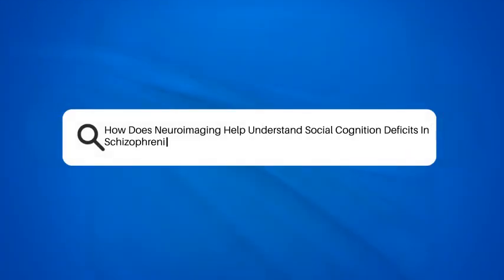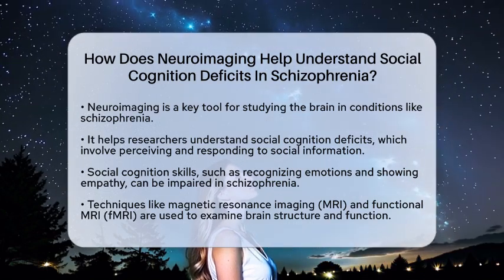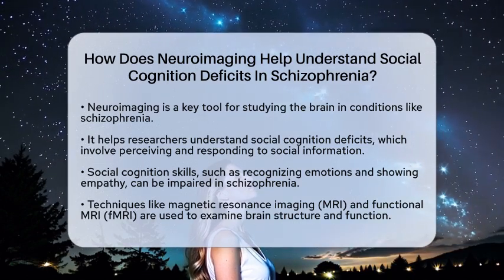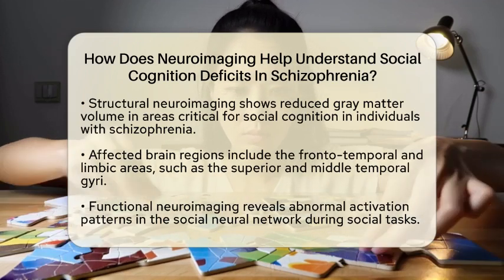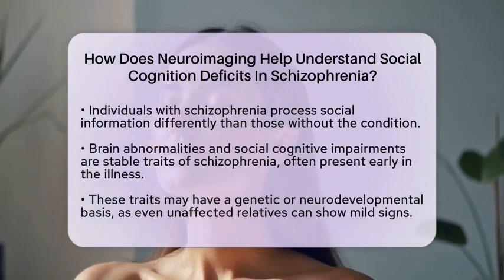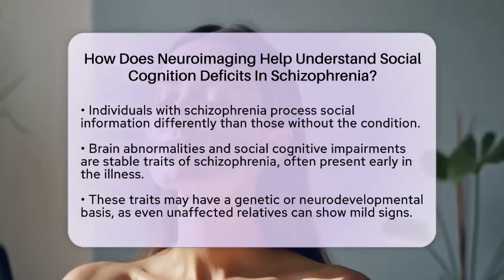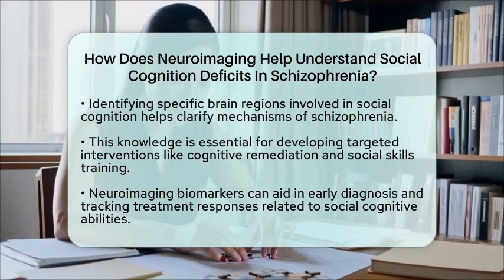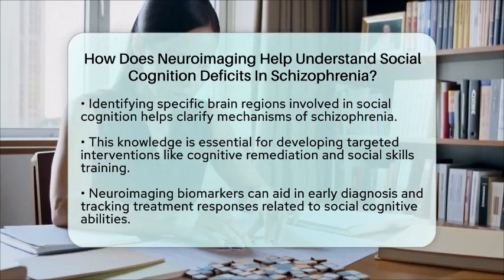How Does Neuroimaging Help Understand Social Cognition Deficits In Schizophrenia?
How Does Neuroimaging Help Understand Social Cognition Deficits In Schizophrenia? In this informative video, we’ll discuss the role of neuroimaging in understanding social cognition deficits in schizophrenia. Neuroimaging is a powerful tool that allows scientists to examine brain structure and function, particularly in relation to social skills. We will cover how this technology provides insights into the brain regions that are affected in individuals with schizophrenia, which can lead to challenges in recognizing emotions and understanding social cues.

Additionally, we will explore the findings from various studies that highlight the differences in brain activity during social tasks between individuals with schizophrenia and those without. Understanding these brain changes is essential for developing targeted therapies that can improve social functioning in those affected by this condition. We will also touch on the implications of these findings for early diagnosis and treatment tracking.

About Us: Welcome to the Schizophrenia Support Network, your resource for understanding schizophrenia and its impact on daily life. This channel focuses on key topics including schizophrenia symptoms, treatment options, living with schizophrenia, early signs of the condition, and how to manage it effectively. We aim to provide accurate information to help demystify schizophrenia and tackle common myths surrounding it, promoting a better understanding of schizophrenia and psychosis. The content provided is for general informational and educational purposes only. It is not intended to substitute for professional medical advice, diagnosis, or treatment. Never disregard professional medical advice or delay seeking it because of something you have seen in this content. Never rely on this information in place of consulting with qualified healthcare professionals. The creators and distributors of this content are not responsible for any adverse effects or consequences resulting from the use of any suggestions, preparations, or procedures described in this material. Always consult with your healthcare provider before starting any new health-related practice or program.